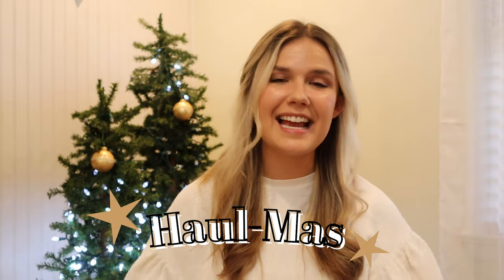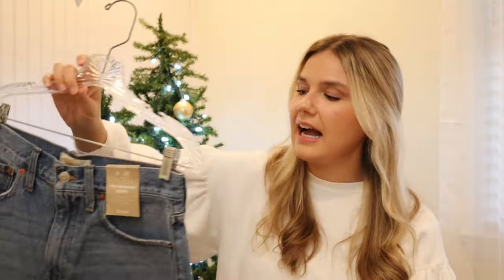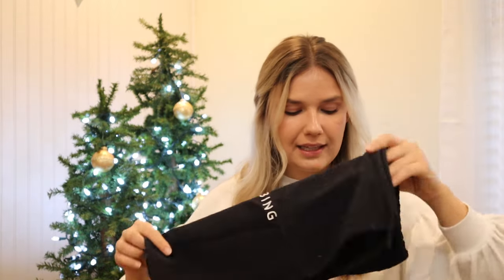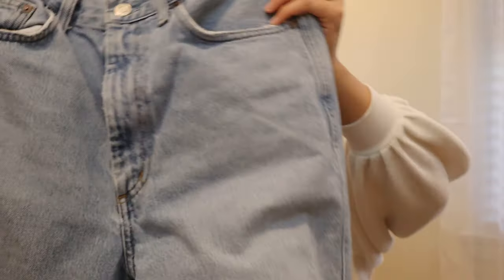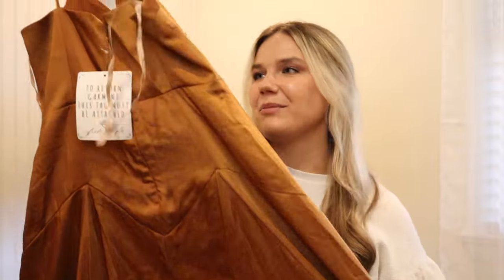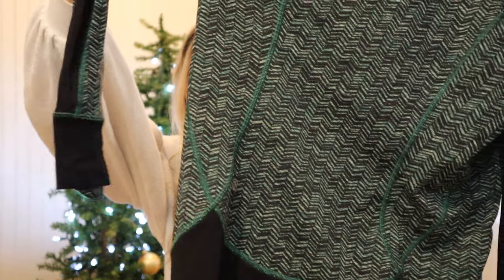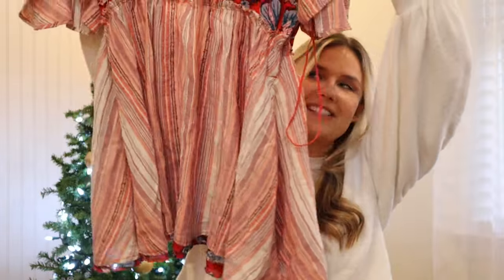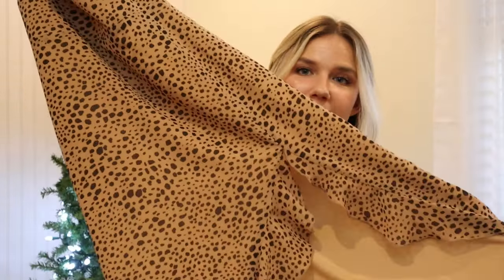MASSIVE CLOTHING HAUL to RESELL! Shopping the Nordstrom Rack Black Friday SALE +BST Stores |HAUL-MAS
Welcome to week 1 of Haul-mas! Every week in the month of December I will be showing you my favorite items that I have sourced that week to resell! This was a MASSIVE clothing haul to resell due to shopping the Nordstrom Rack black Friday sale and also stopping at several BST stores!  I hope that you enjoy this "Haul-mas" series and everything I found to resell shopping the Nordstrom Rack black Friday sale and the BST stores!

Also, you do be the biggest favor when you LIKE this video!

Time Stamps:
0:00 Welcome to Haul-mas!
1:22 Nordstrom Rack Black Friday Clothing Haul
6:41 BST Store Clothing Haul

★What I use for YouTube:
Lighting kit (for filming and photos)
Small camera tripod

★What I use in my business:
DYMO Printer
Perforated DYMO Labels
Compostable poly mailers
Silent packing tape